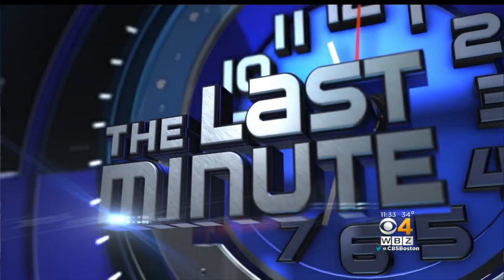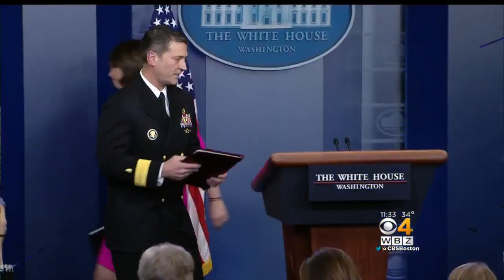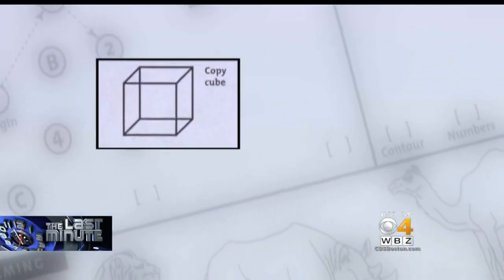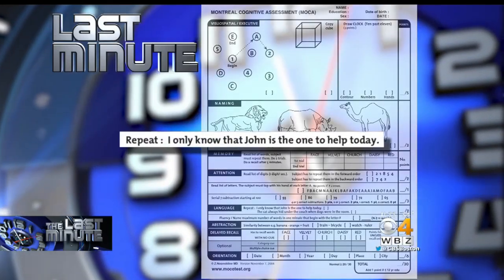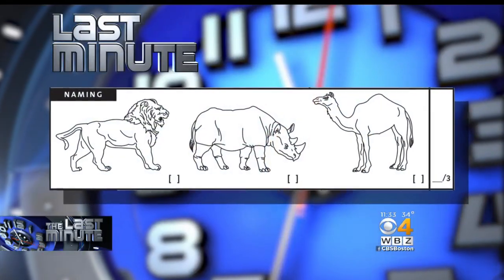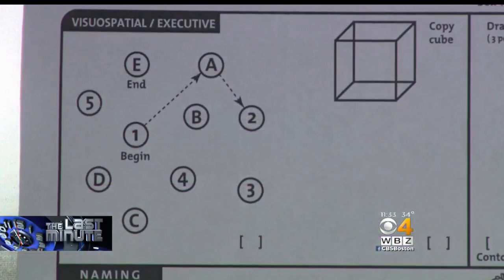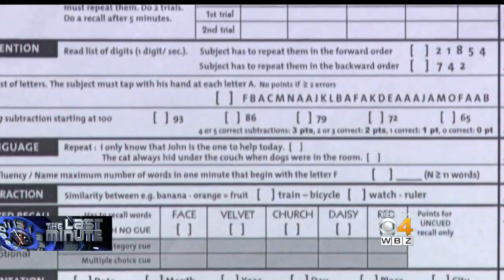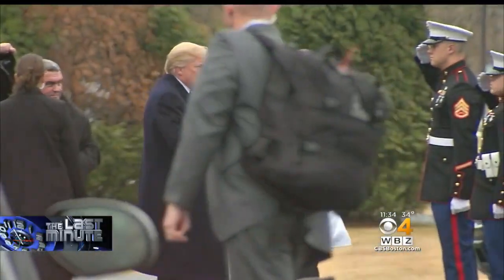Last Minute: President Trump's Cognitive Test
What the cognitive test President Donald Trump passed looks like.